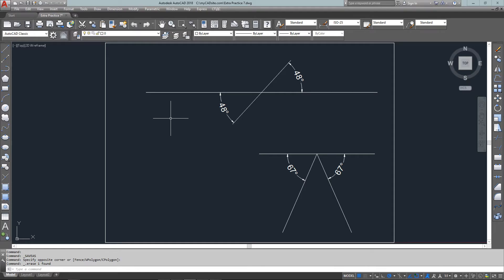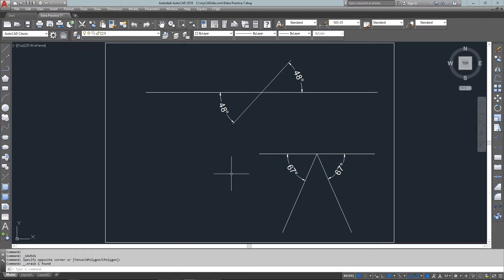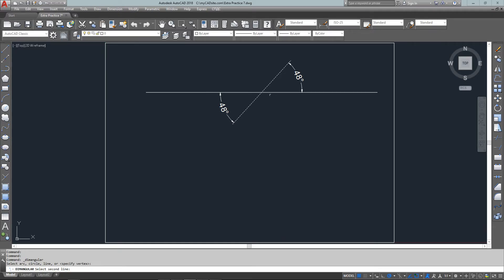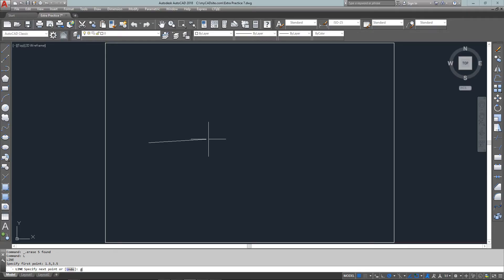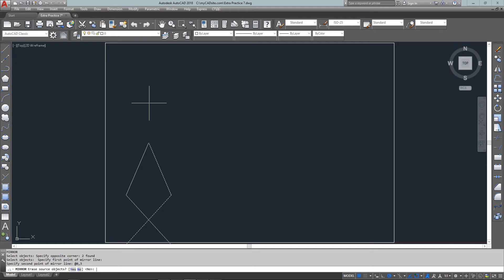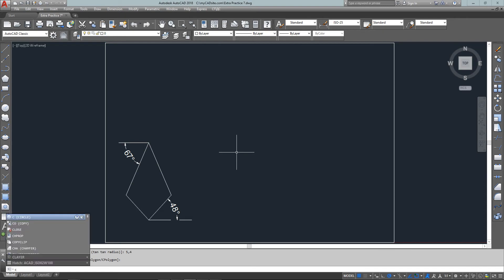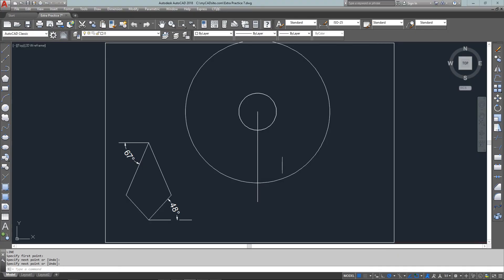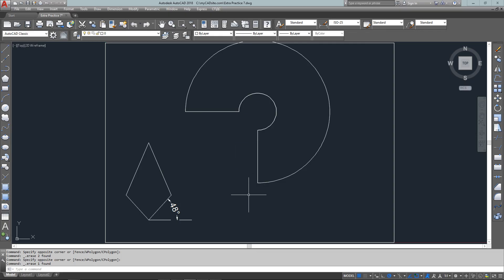AutoCAD Tutorial Lesson 1-6 Extra 7 (Complete Beginners Course)